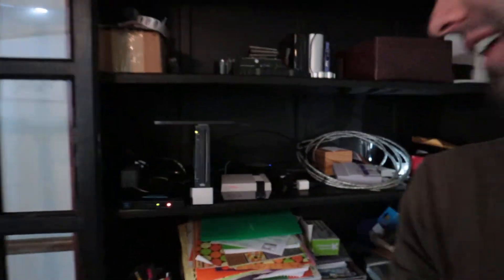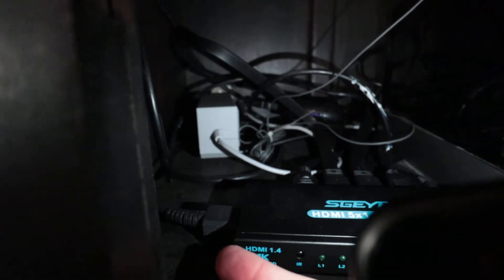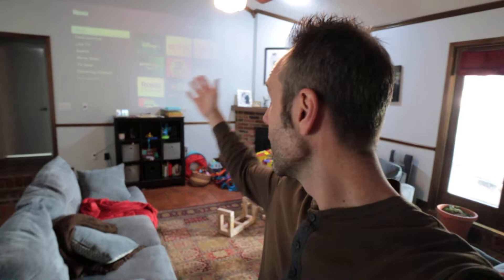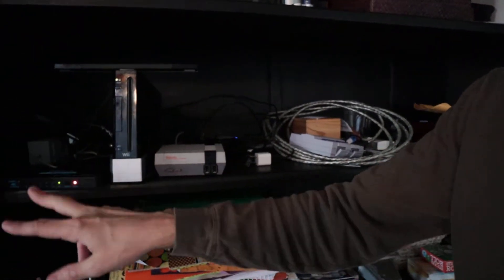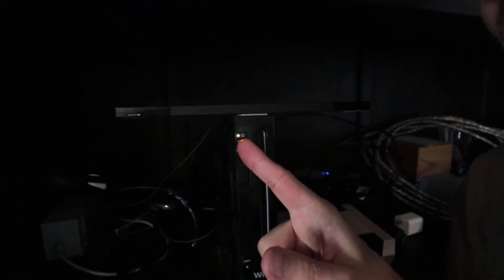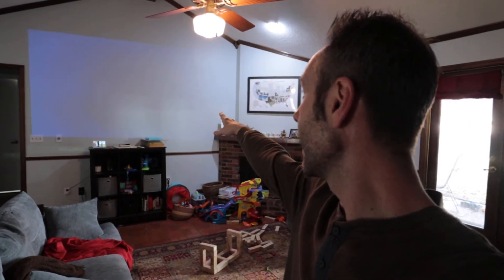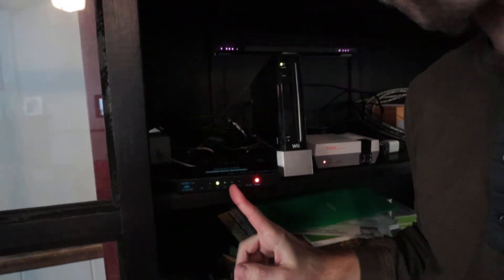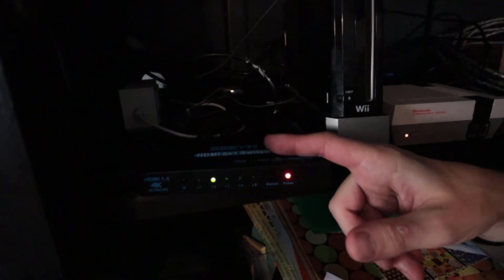Best HDMI Switch | SGEYR HDMI Switch Review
We have a Roku, Nintendo Classic, and SNES Classic and we needed to switch between them all. You guys had some questions about this HDMI Switch, so I answer those questions after having this switch for a year now.

This is my authentic, unedited review of SGEYR HDMI Switch.

Dad Out!

Want to Send me Something to Unbox? Send it to me here:
Dad Reviews

1.

2. No purchase necessary.

3. The monthly prizes giveaway ends on the last day of the month. Winner will be announced via social media.